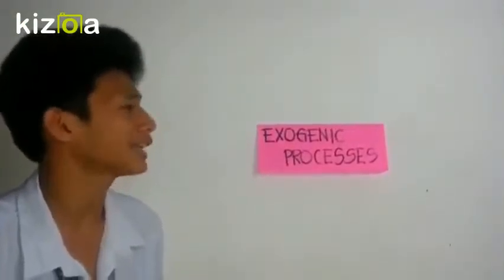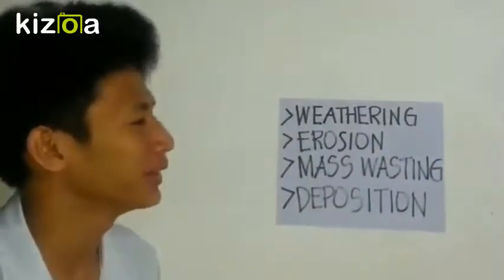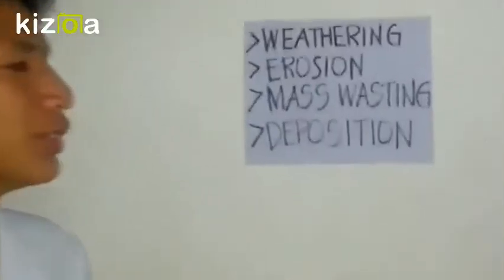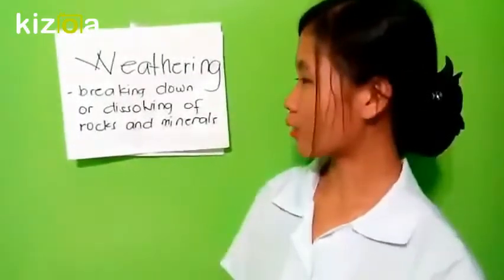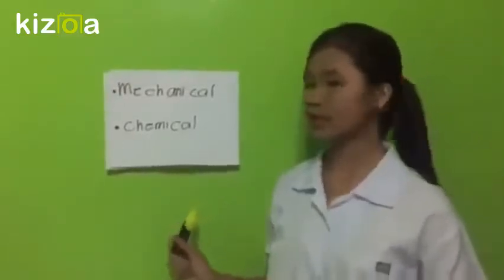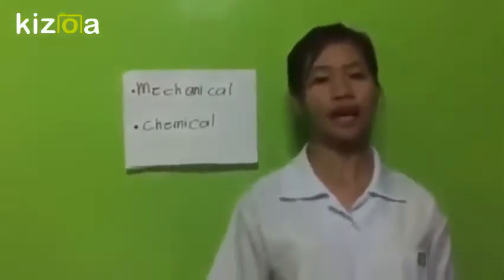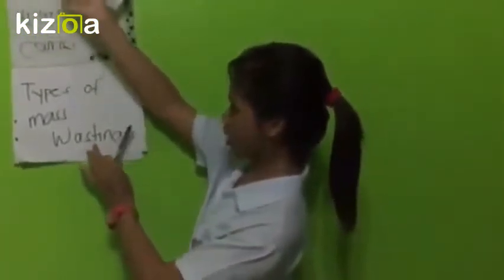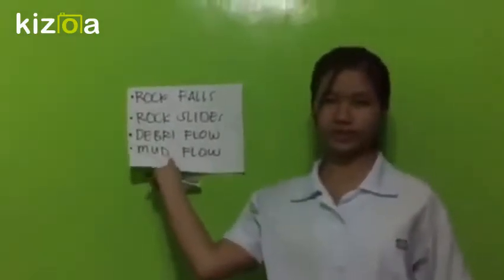Kizoa Video Editor - Movie Maker: exogenic process